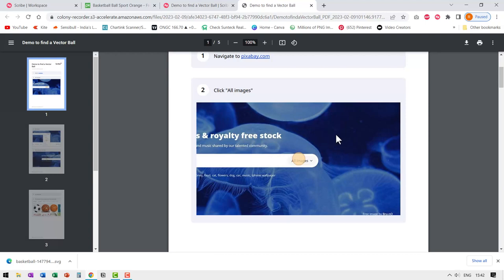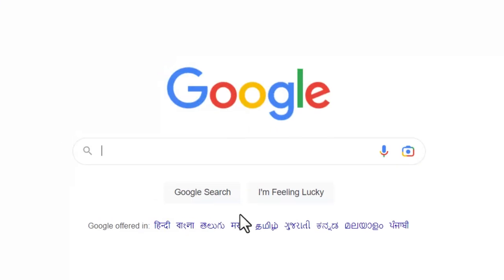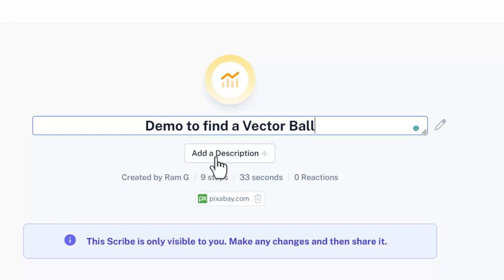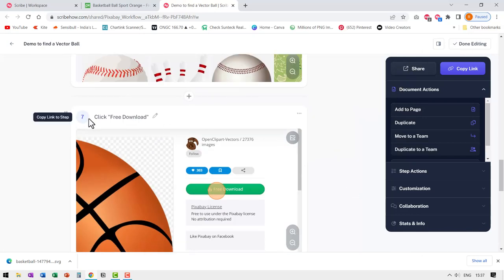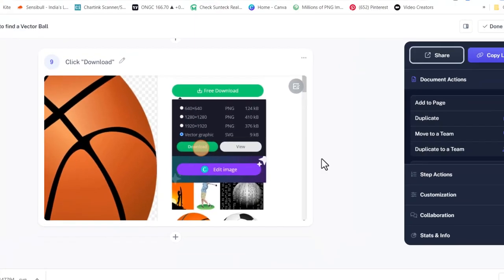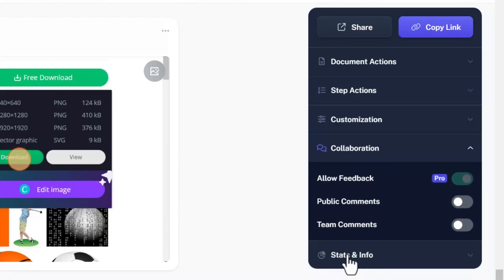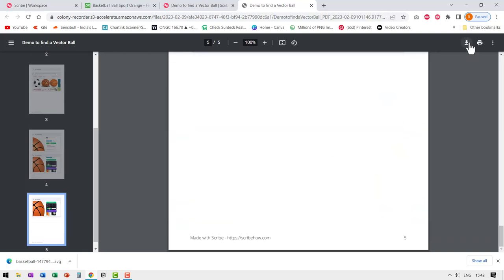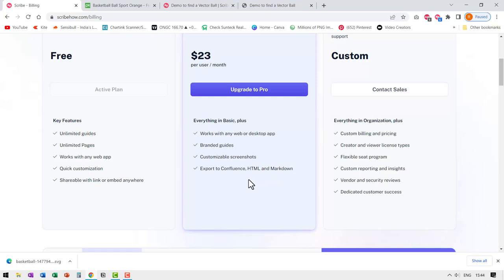FREE app to Create Visual Step by Step PDF Guides easily | Process Documents| Workflows etc.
Discover a FREE app to Create Visual Step by step guides easily. Record processes and generate a document with screenshots and explanations. Link to Sign Up

Contents of this video:
00:00 Demo of creating Workflow
02:29 Editing & Customizing Document
05:00 How to Combine or Merge Steps
06:51 Free Vs Pro Accounts